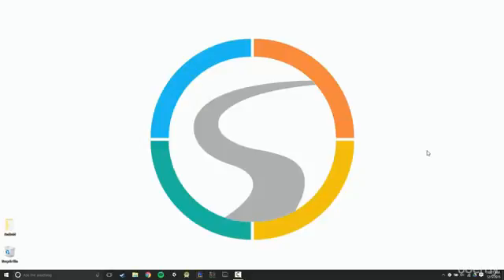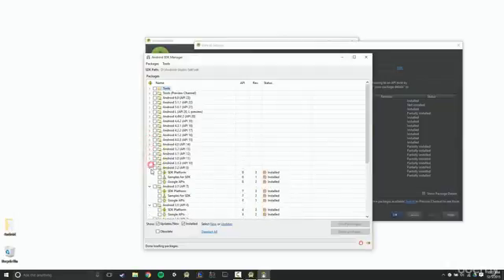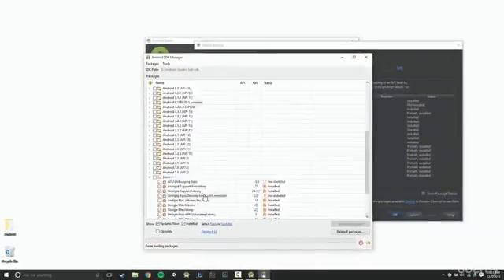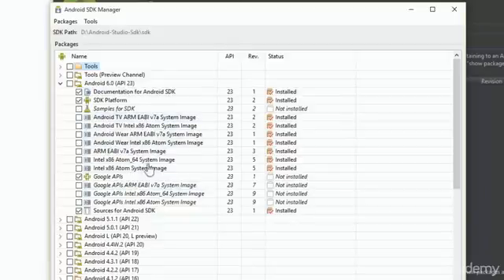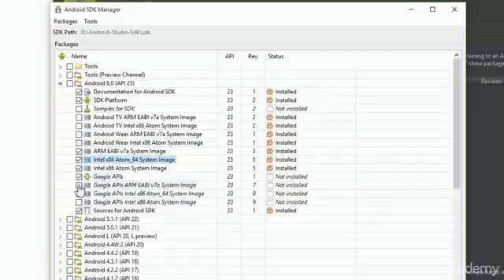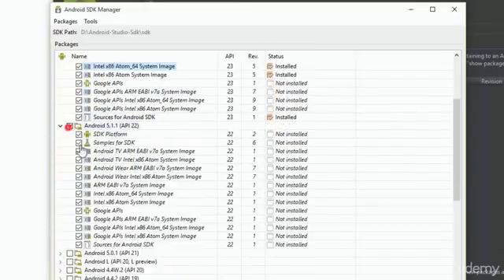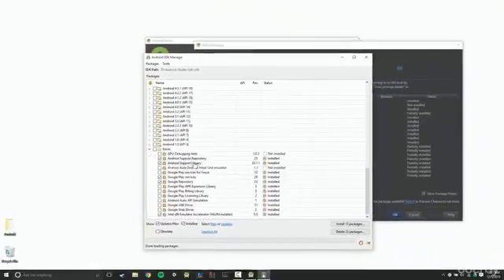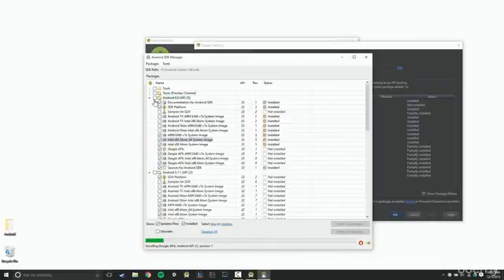Android App Development Tutorial 04 Adding Sdk Tools & Packages to Android Studio